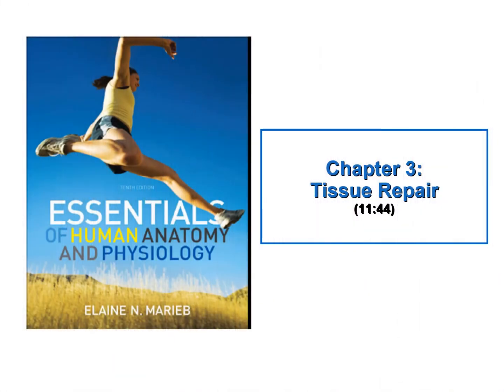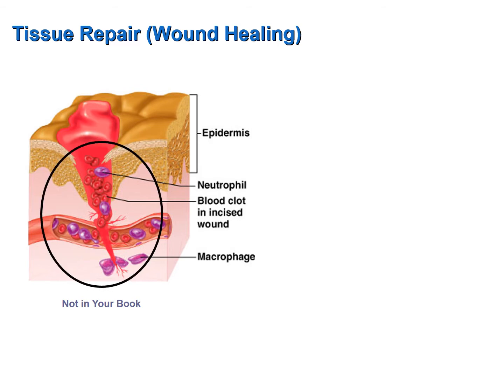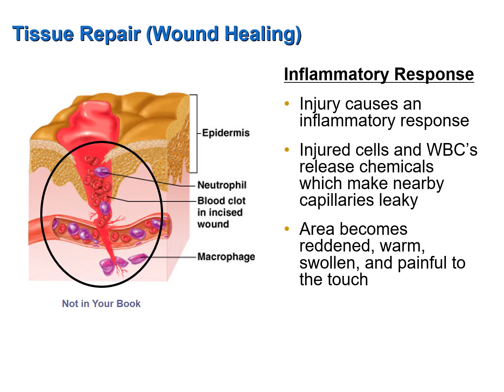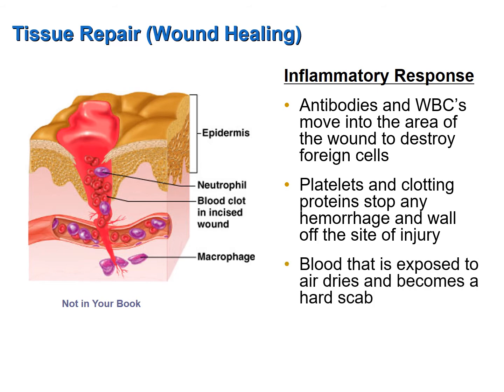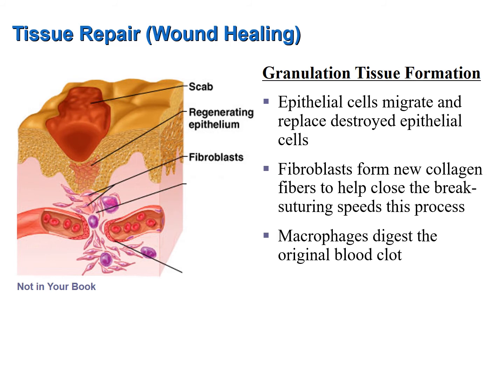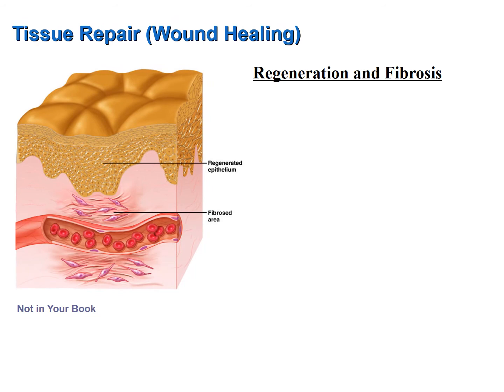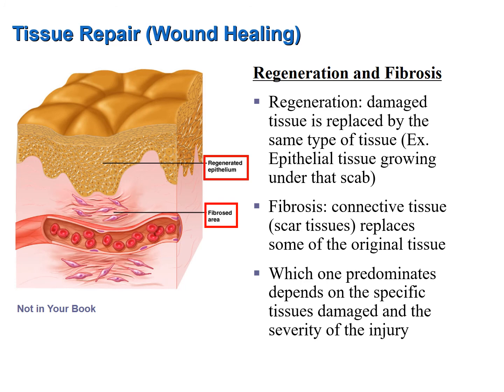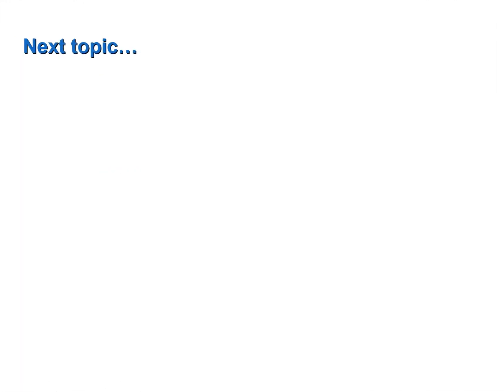Tissue Repair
This screencast discusses the repair of damaged tissues.